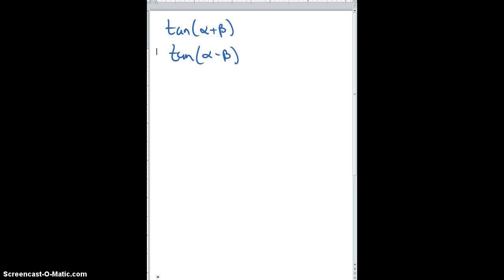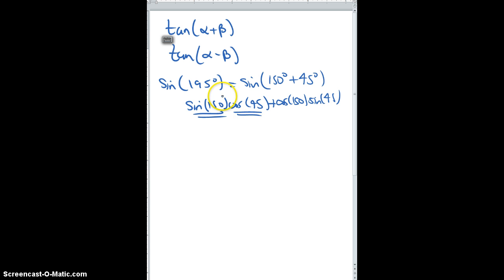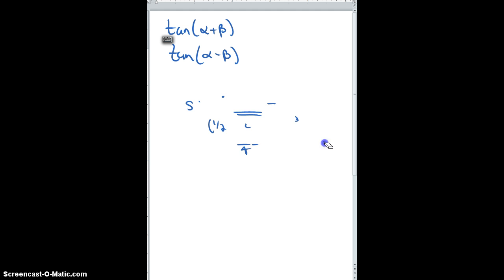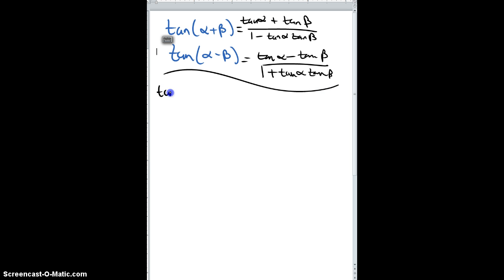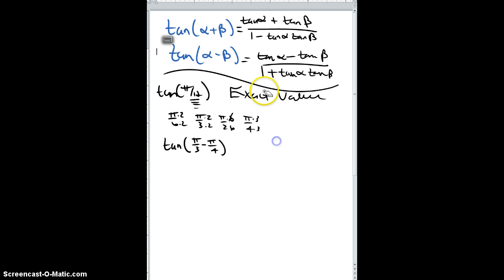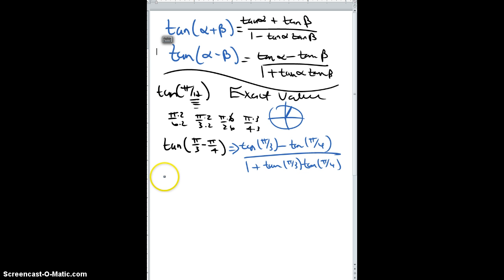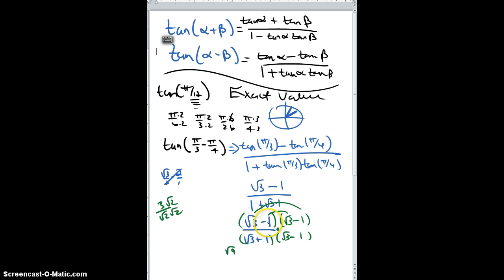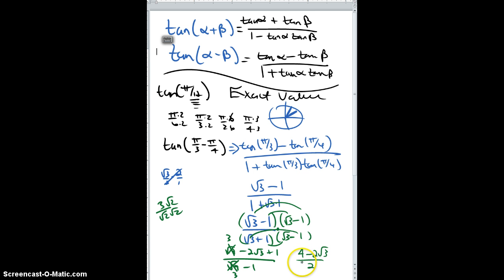Trig, Tangent sum and difference